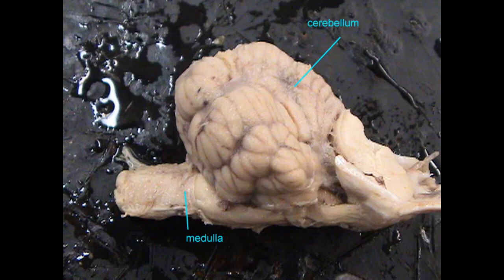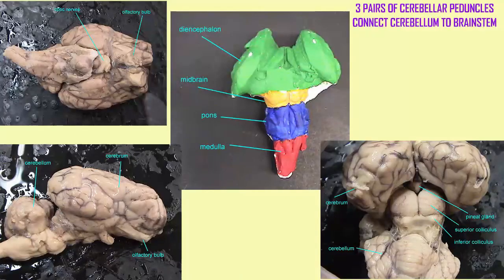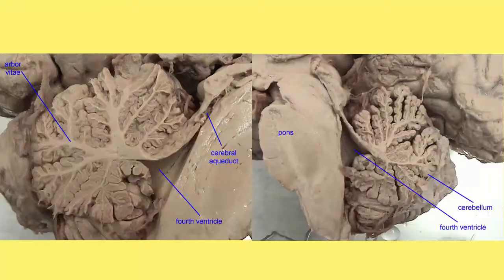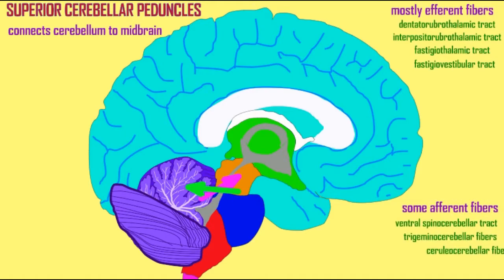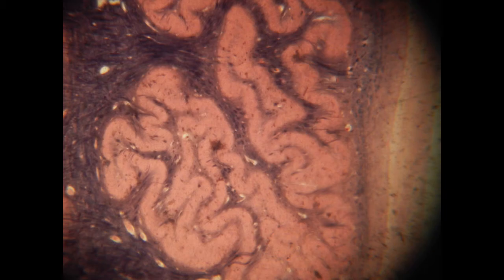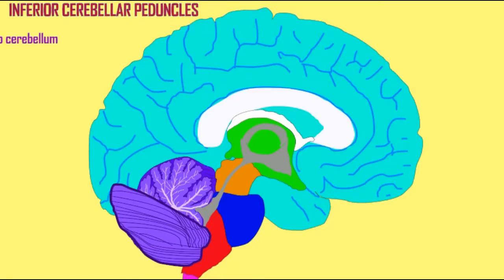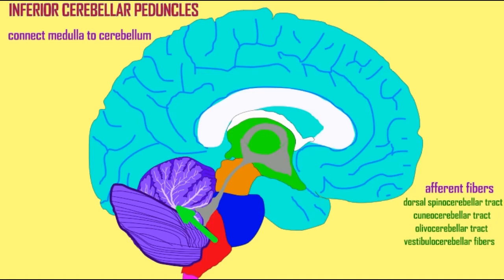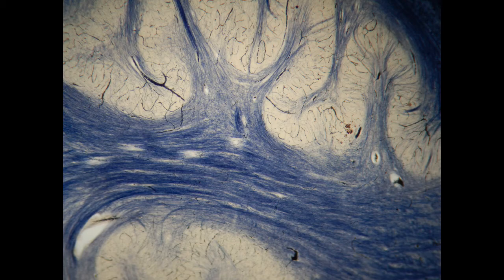cerebellar peduncles and cerebellar tracts